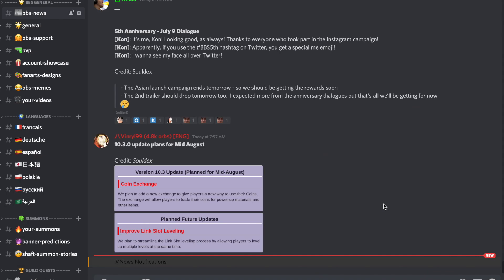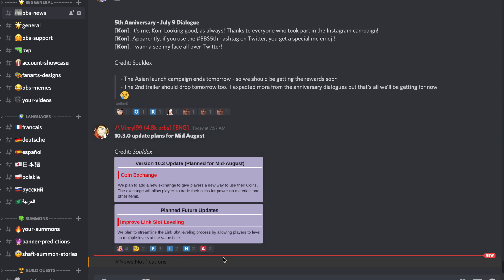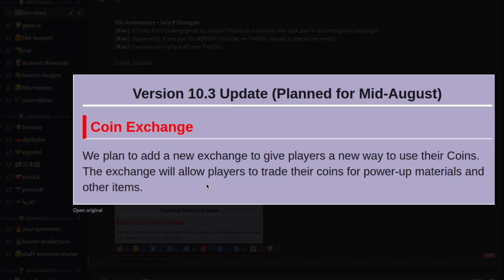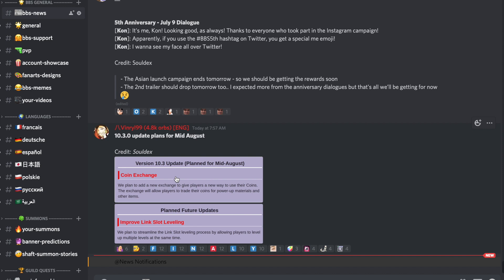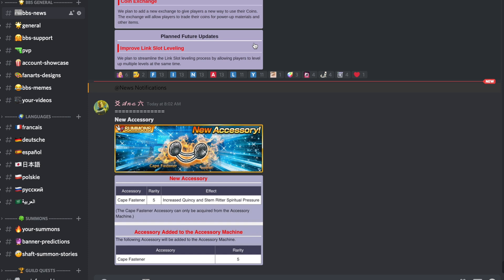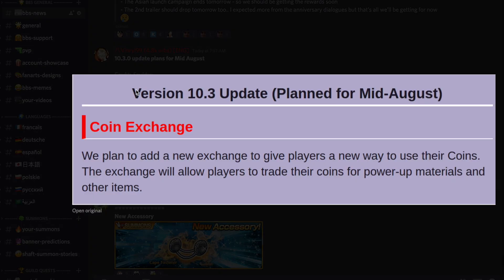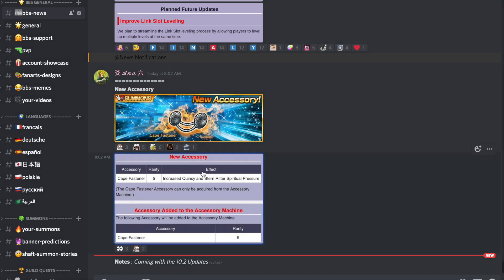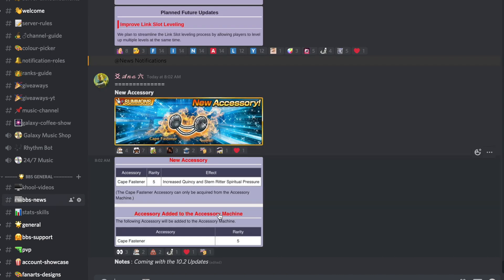🇺🇸/🇫🇷V10.3 NEWS: INSTA 10/10/10 AND COIN SHOP! 🔥 Bleach Brave Souls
If you’re P2P, you can always buy a pack here and there but please stay within your mean: do not spend money you can’t afford just because something is tempting.

Enjoy responsibly!

Timeline:
0:00 - REMINDER MESSAGE
0:04 - INTRO
0:20 - ENGLISH
2:53 - FRANÇAIS

(This intro is a fraction of the above AMV I made using snippets of animations done by talented independant fan animators around the world. All source materials are credited there)